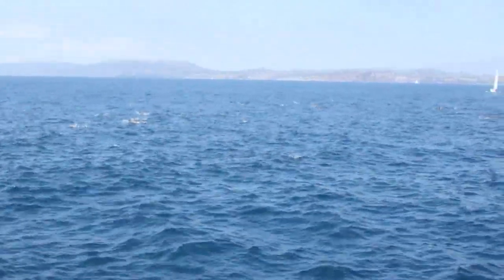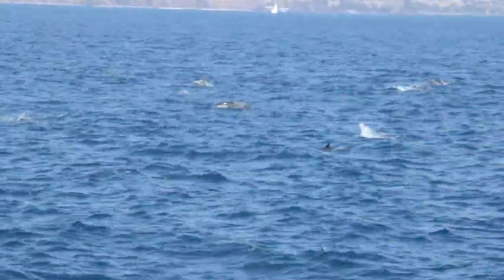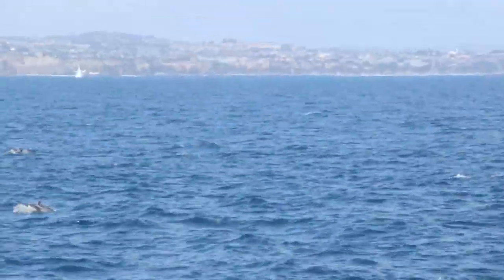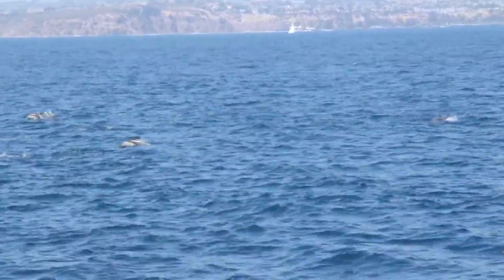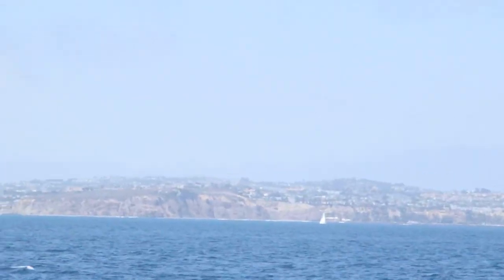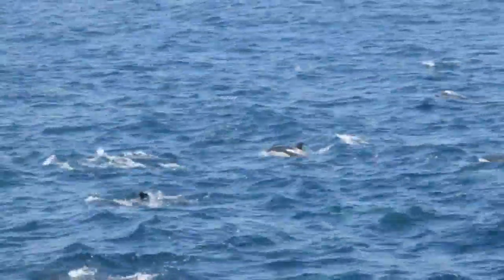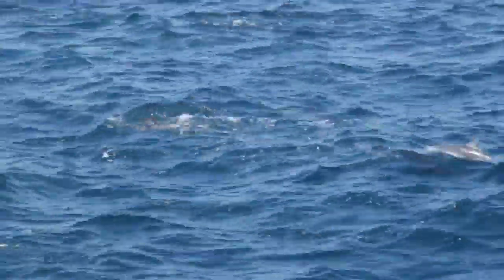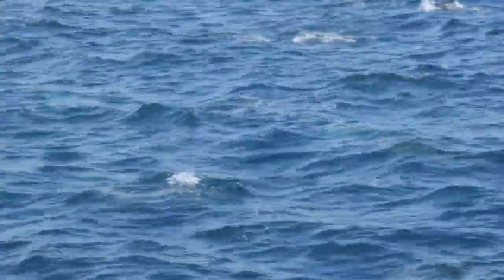0B5A7931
Pod of short beaked common dolphins off Dana Point CA